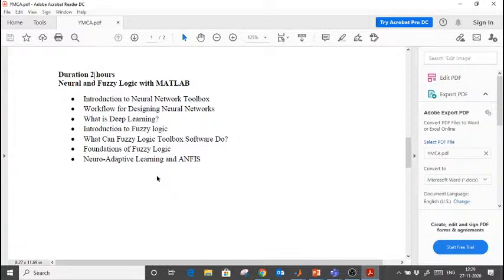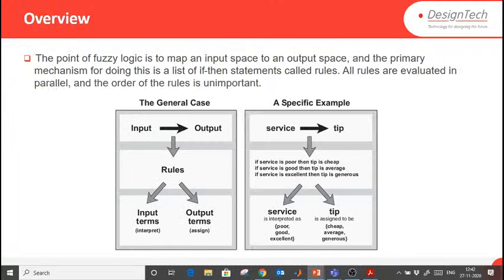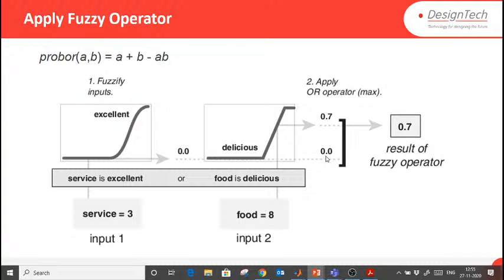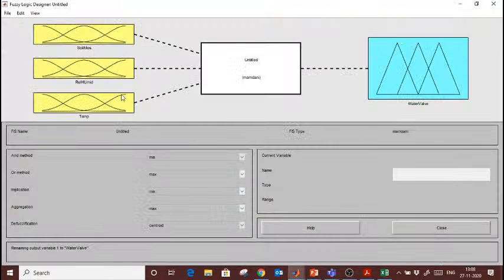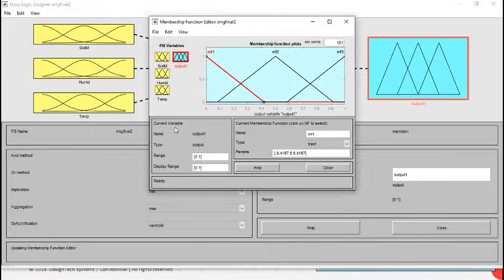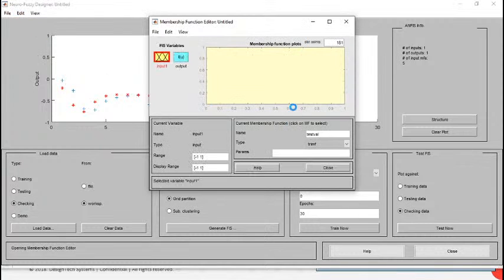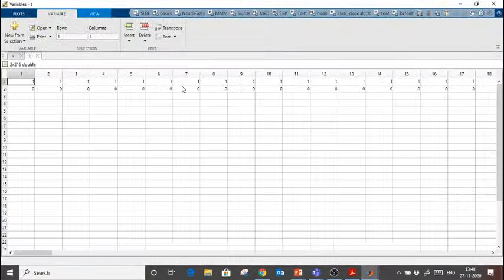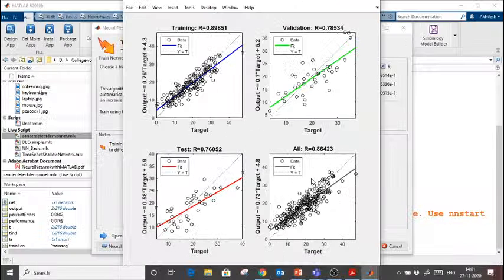Fuzzy Logic and Neural Network Modeling with MATLAB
For latest updates join me on Facebook and LinkedIn.